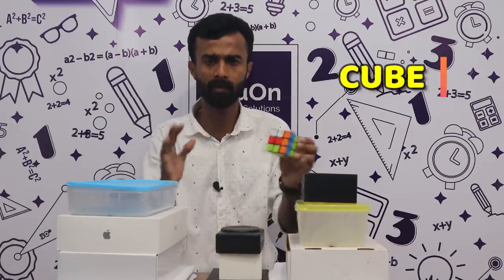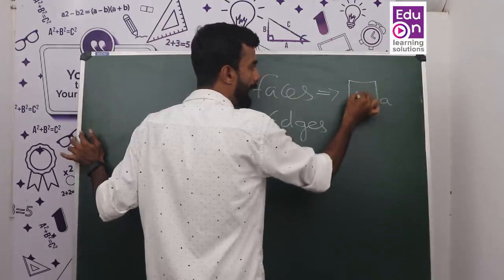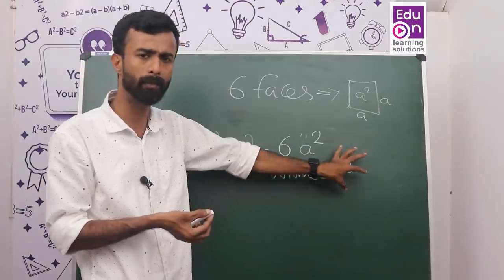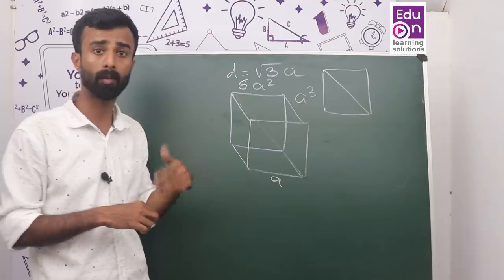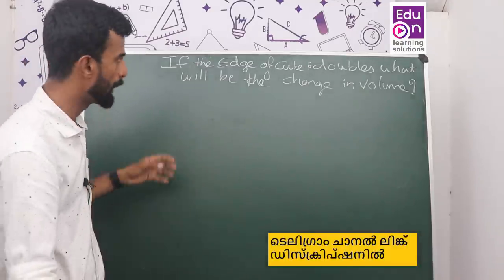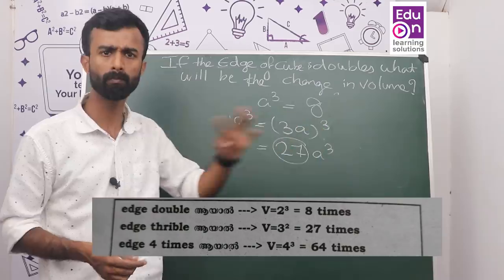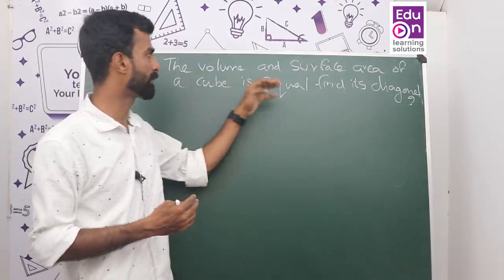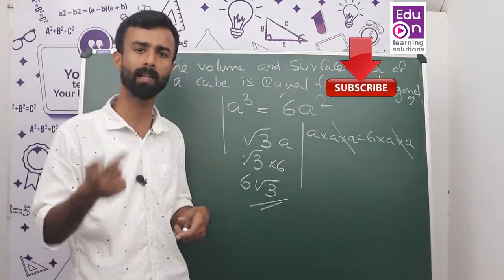ഇനി ഇനി കണക്കിൽ പത്തിൽ 10 ഉം 😍😍Geometry Part 4|VEO|LDC|RRB NTPC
Geometry Part 4
Learn smart.Be Happy.